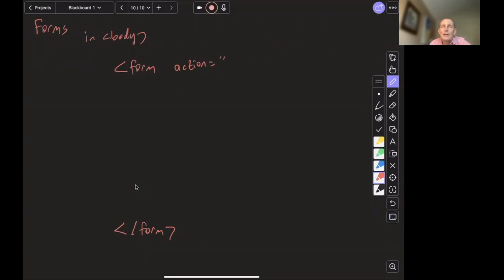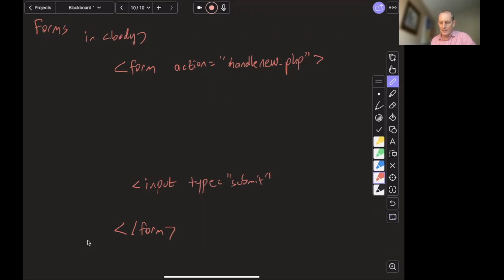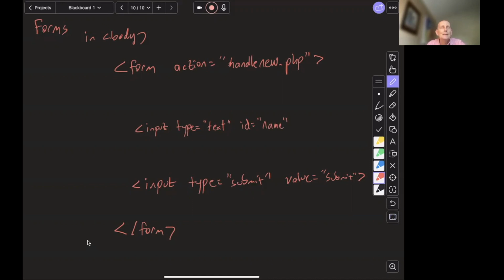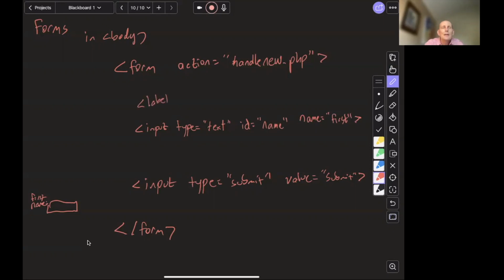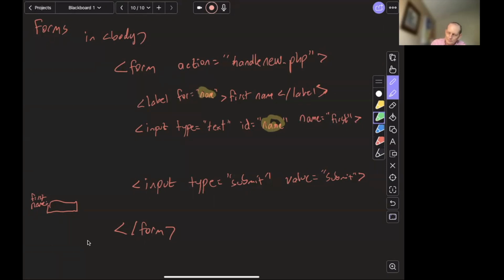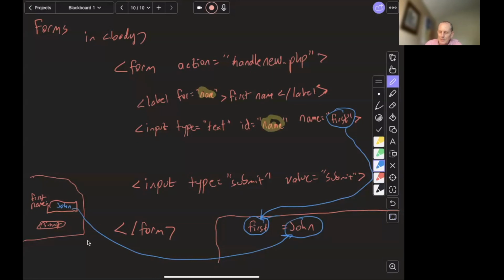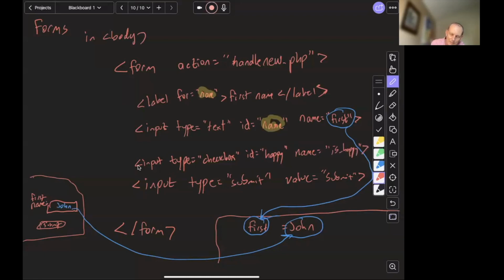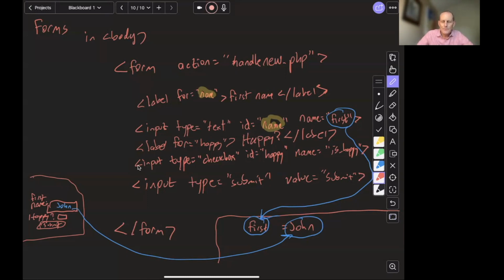CS 124 UI—2: Forms